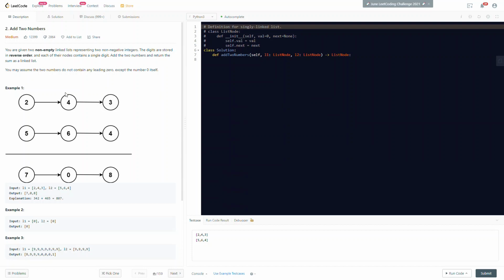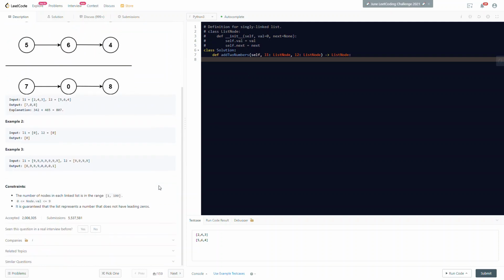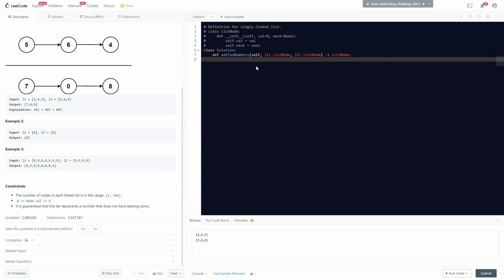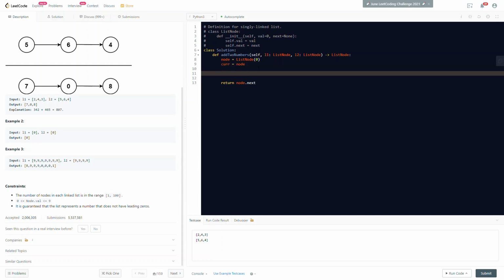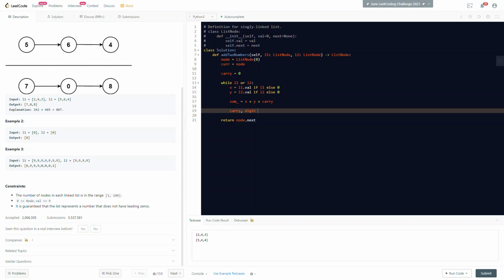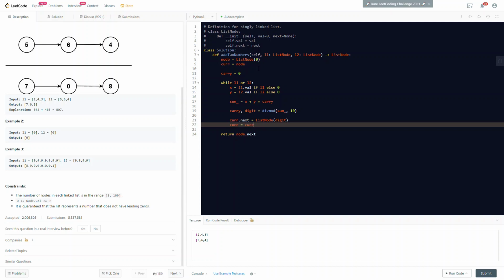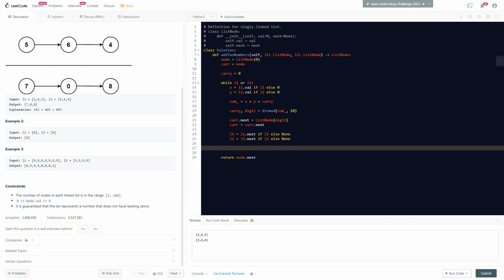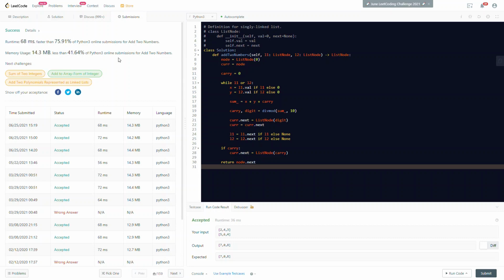LeetCode -- Add Two Numbers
This is a famous programming problem asked in screening interviews by top tech companies like Amazon, Google, Bloomberg e.t.x